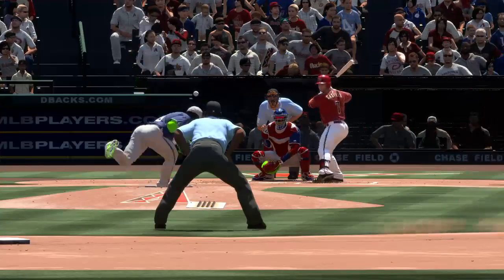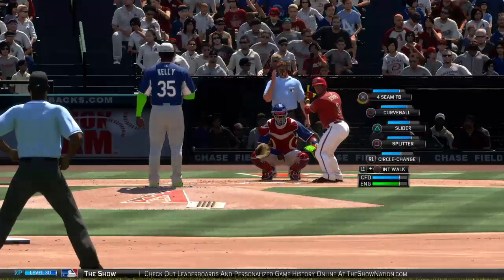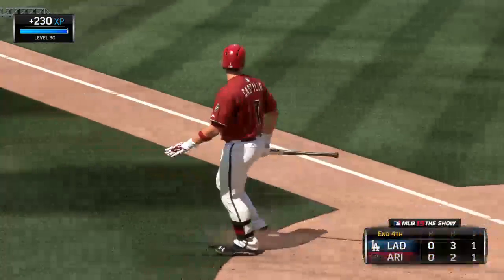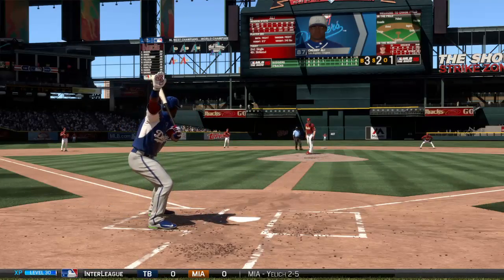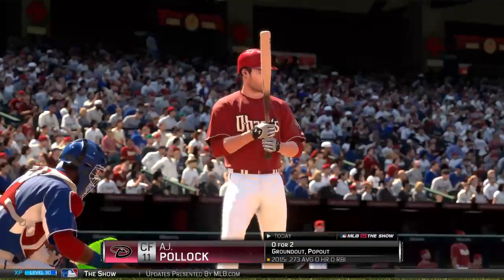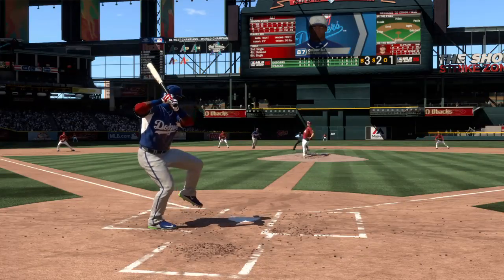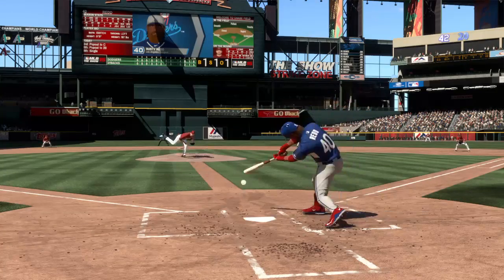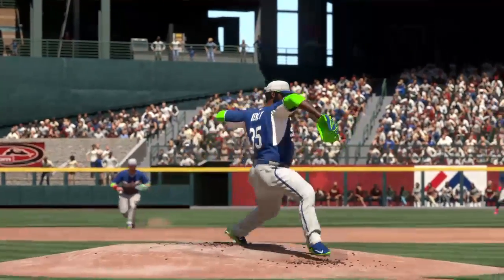PACKEY-1968's Live PS4 Broadcast